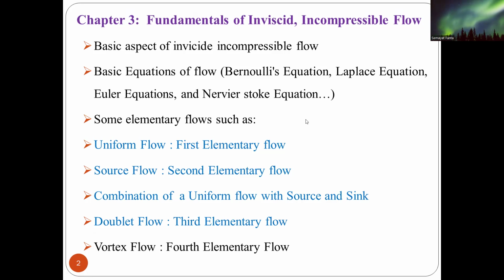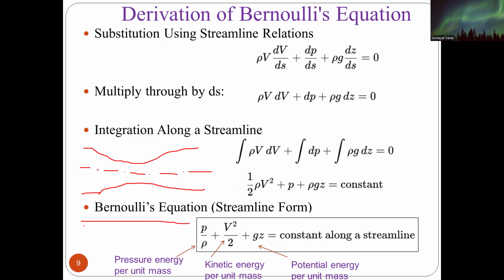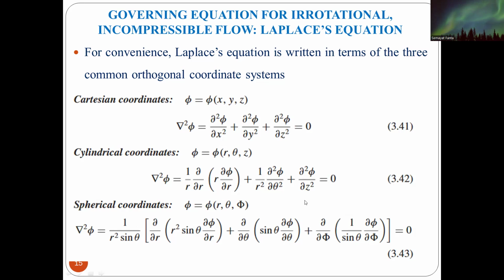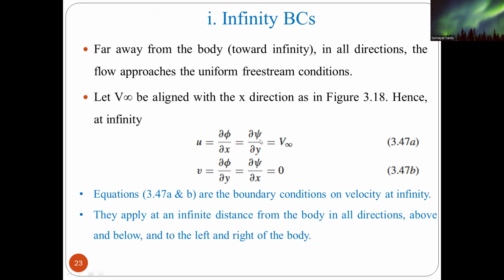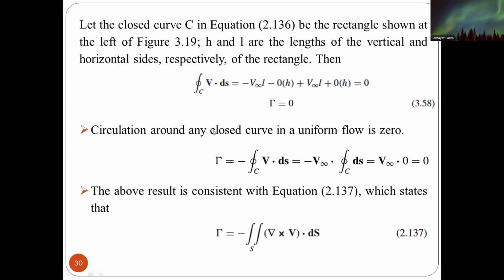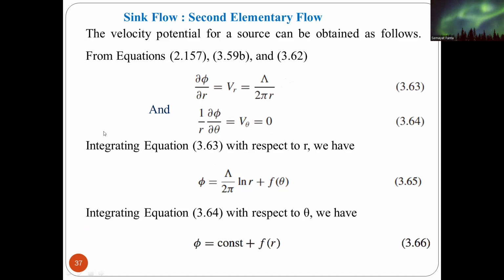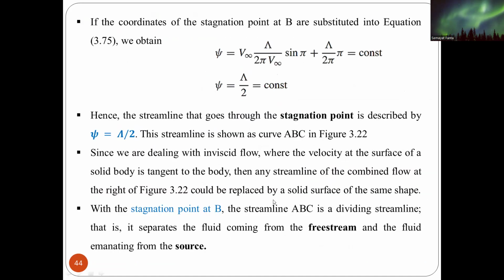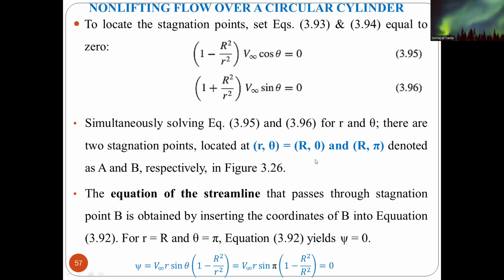Chapter 3 Fundamentals of Inviscid, Incompressible Flow (Aerodynamics-I)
This chapter introduces the theoretical foundations of inviscid, incompressible flow, which form the basis of classical aerodynamic analysis at low to moderate speeds. The assumptions of negligible viscosity and constant density are first discussed, along with their range of validity and limitations in real aerodynamic applications.

The chapter then develops the kinematics of fluid motion, including flow visualization methods, velocity fields, streamlines, pathlines, and streaklines. Fundamental conservation principles—mass conservation (continuity equation) and momentum conservation—are derived for incompressible, inviscid flows. Special emphasis is placed on Euler’s equations of motion and their physical interpretation.
The concept of energy conservation in fluid flow is introduced through Bernoulli’s equation, including its derivation, assumptions, and practical applications in aerodynamic measurements such as Pitot–static systems. The chapter further explores irrotational flow, introducing velocity potential and stream function, and establishes the conditions for potential flow.

Finally, the chapter presents elementary flow solutions—uniform flow, source and sink flows, doublets, and vortices—and demonstrates how these basic flows can be superimposed to model more complex aerodynamic configurations. These concepts provide the analytical framework necessary for understanding lift generation, flow around bodies, and the transition to more advanced aerodynamic theories.